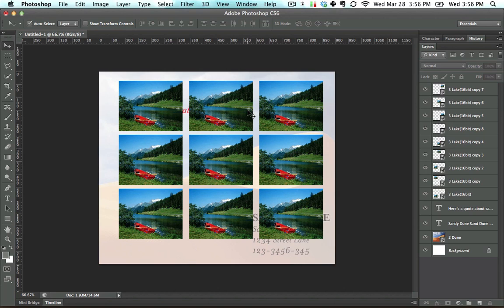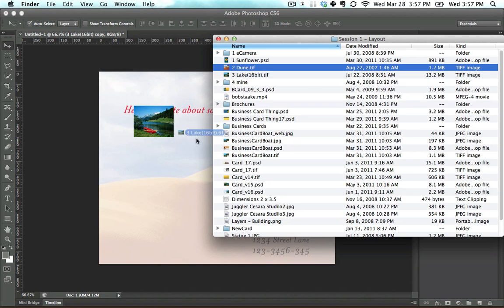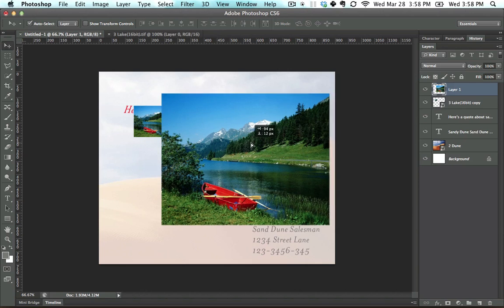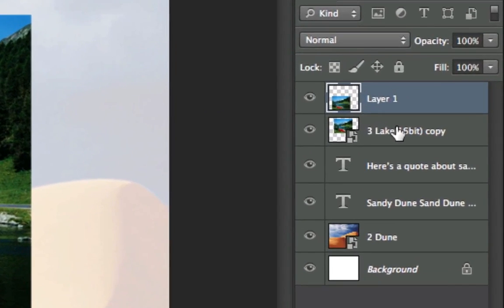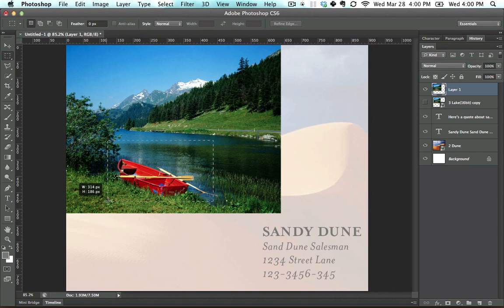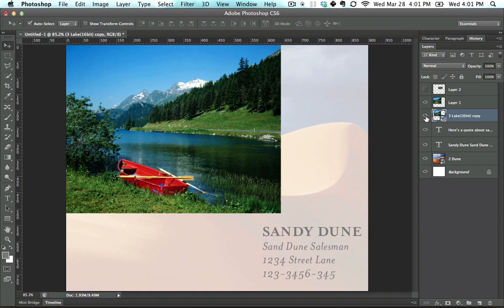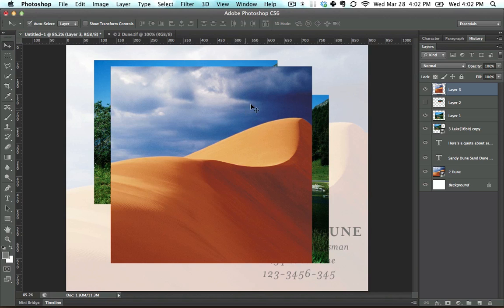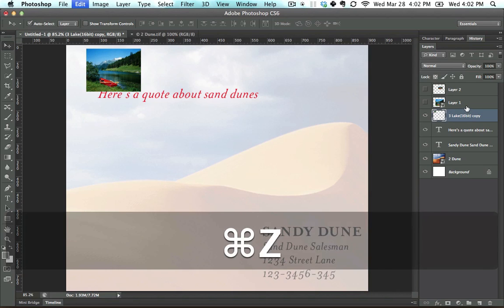09 Smart Objects vs Normal Layers